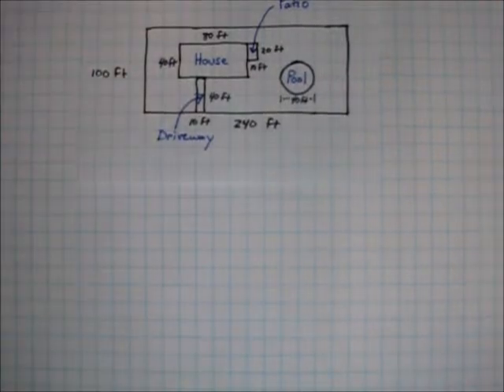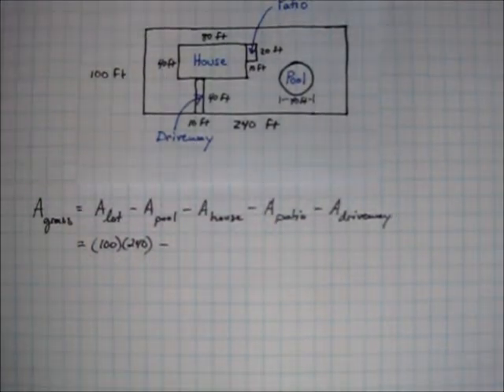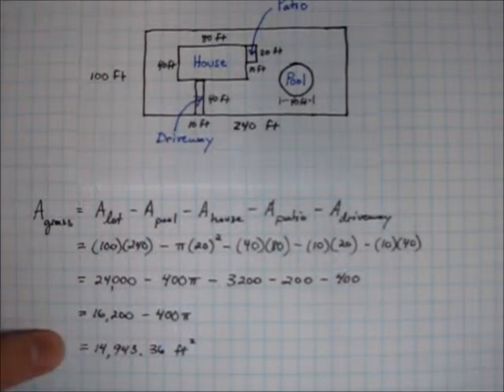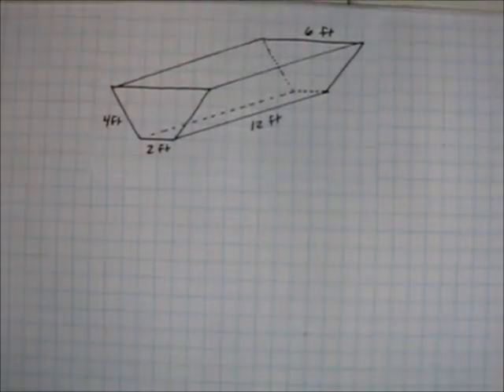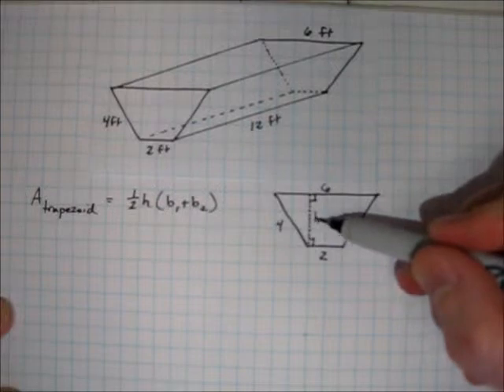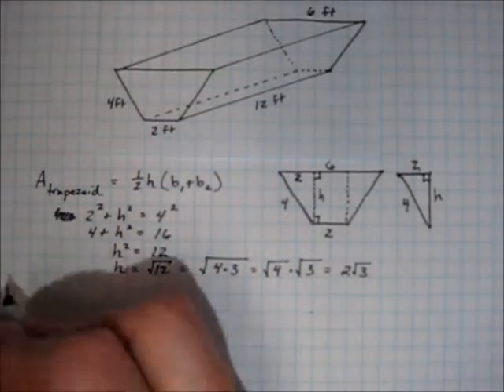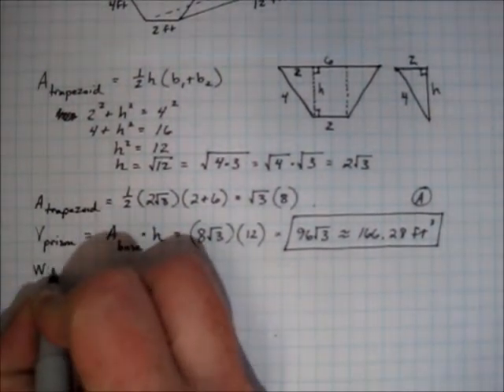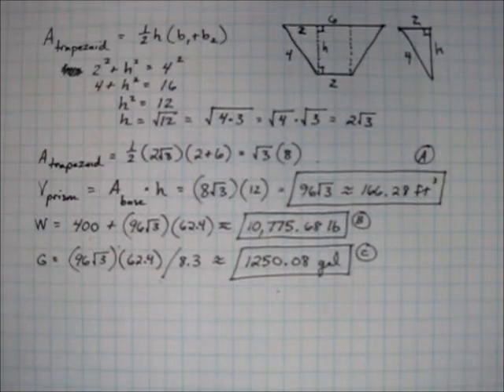Module 8 Sample Exercises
Some examples with area and volume.